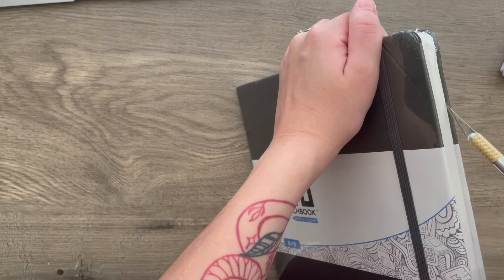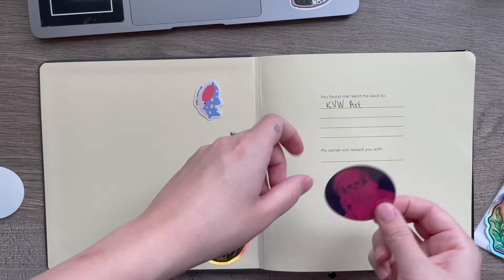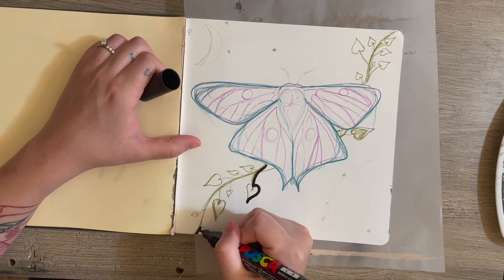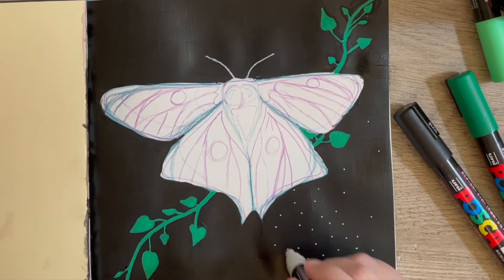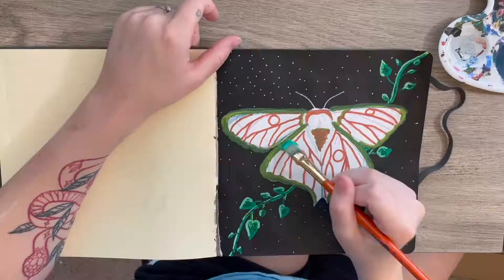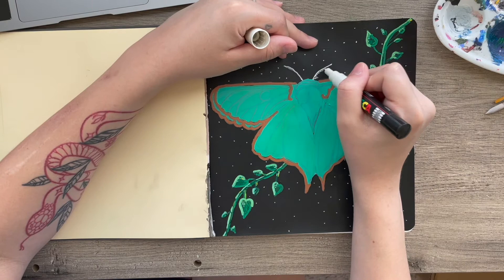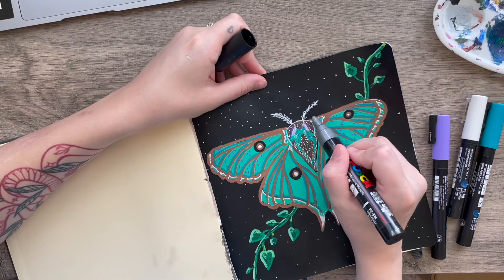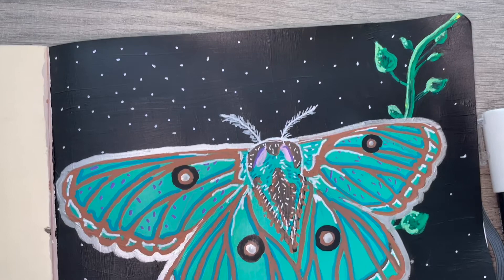Starting A New Sketchbook : Painting the Dreaded First Page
Today I painted the first page of my new Illo Sketchbook that my husband got me for Mother's Day. I painted a moth over a black background and plan to make prints and stickers of this moth. I used a combination of podcasts and acrylic paint.
The first page contains stickers from some of my favorite artist's shops and a sticker from my own shop.
Acorn and Crow's shop

link to my skeleton astronaut sticker

KVWArt